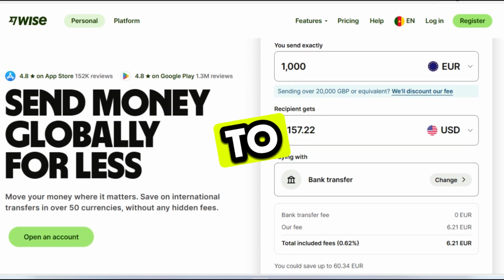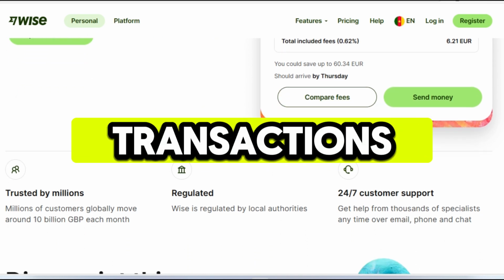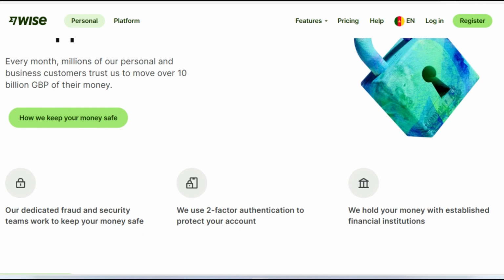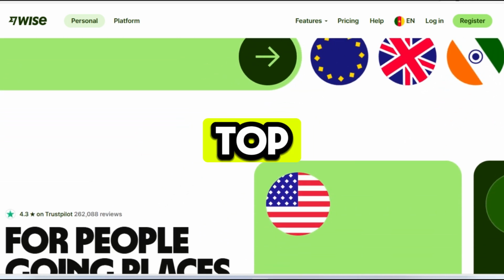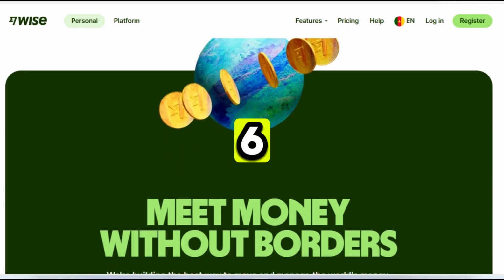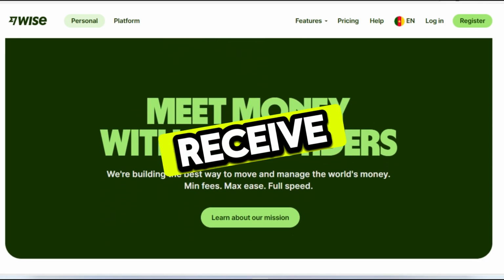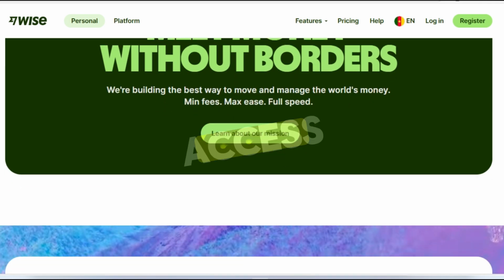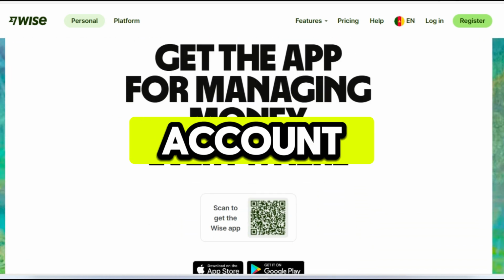How to Close Your Wise Account Permanently (Safe Step-by-Step) 🚫💳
Follow these steps to securely close your Wise account without losing funds:

🔄 Pre-Closure Checklist
1️⃣ Withdraw All Funds → Transfer to your external bank account
2️⃣ Cancel Subscriptions → End any recurring payments
3️⃣ Download Records → Export transaction history (Settings → "Statements")

✂️ Account Closure Steps
Log in → Settings → "Close Account"

Select Reason (optional but helpful for Wise)

Confirm via Email (check inbox for verification link)

⚠️ Critical Notes
• Business Accounts: Require additional verification
• Pending Transfers: Must complete or cancel first
• Data Retention: Wise keeps records for 7 years (legal requirement)